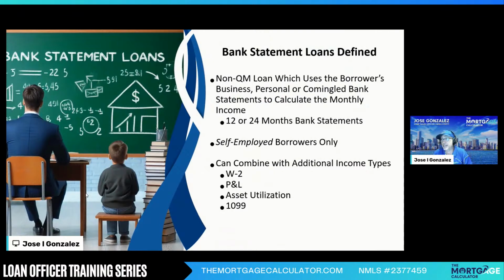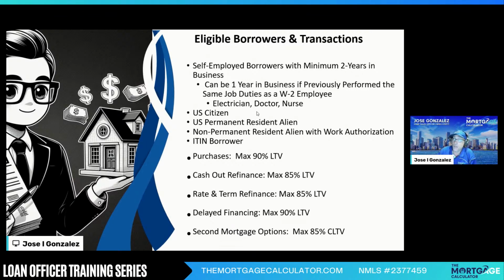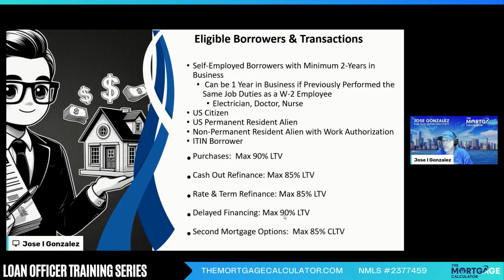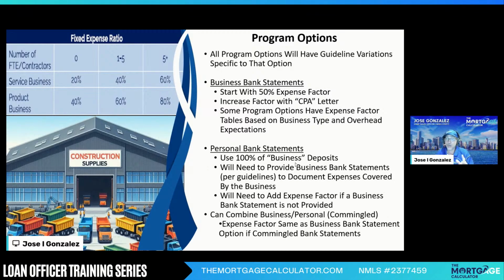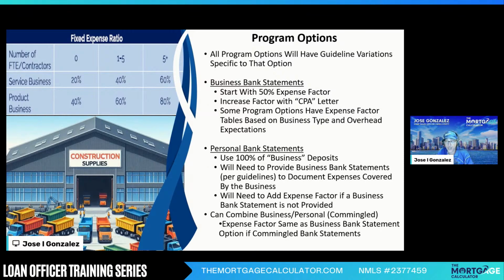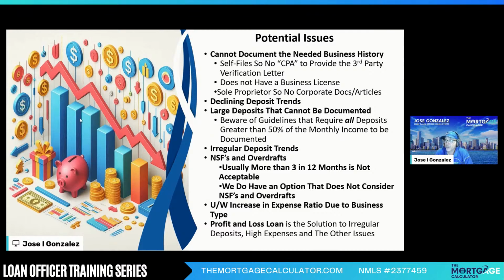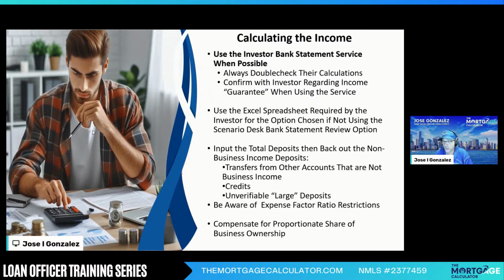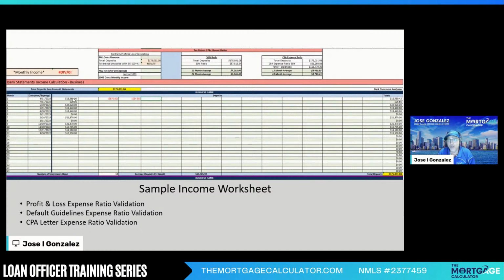Loan Officer Training - How to Structure Bank Statement Loans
Are you ready to unlock the secrets of bank statement loans and take your lending game to the next level? In this exciting episode of Loan Officer Training, we’ll show you how to master the art of structuring bank statement loans, perfect for those self-employed clients and non-traditional earners who don’t fit the standard mortgage mold.

We’ll guide you through the entire process, from analyzing bank statements to calculating income, and share insider tips to help you avoid common pitfalls. Whether you’re working with freelancers, small business owners, or gig economy professionals, this episode is packed with actionable insights that will help you tailor the perfect loan structure for every client.

Don’t miss out on this essential knowledge—tune in and learn how to become the go-to expert for bank statement loans!